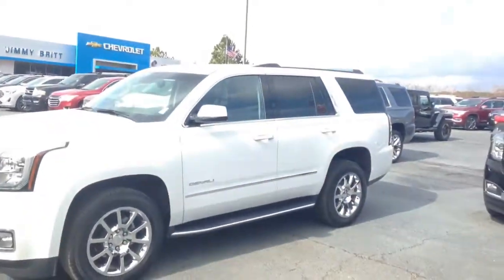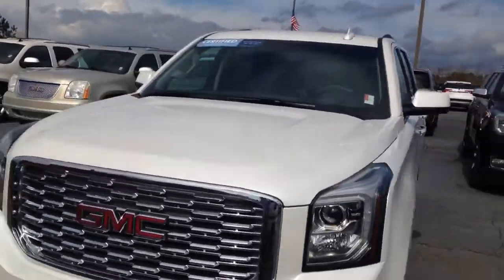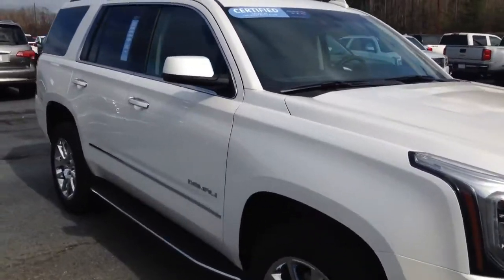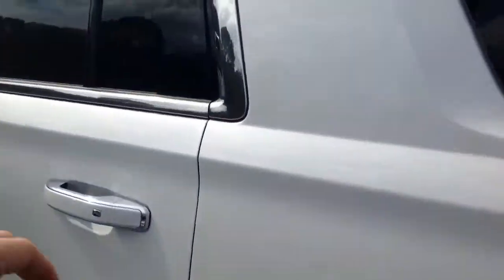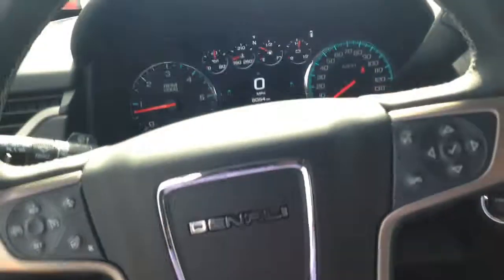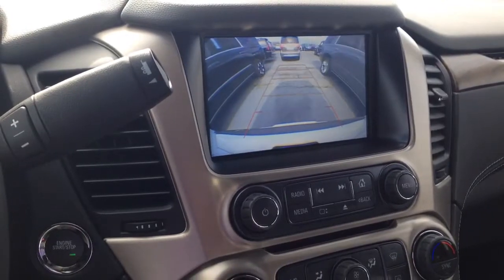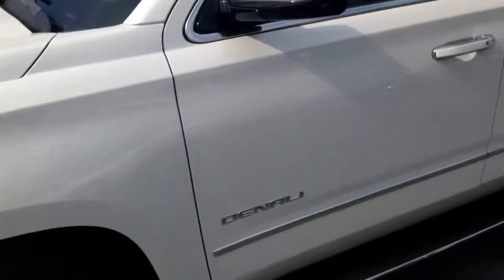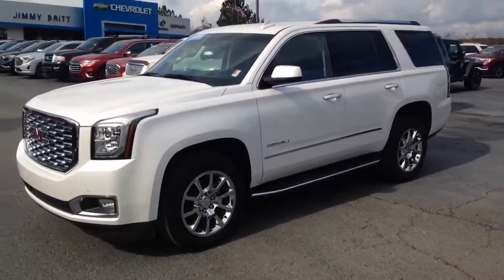Dennis! Check out this Yukon!